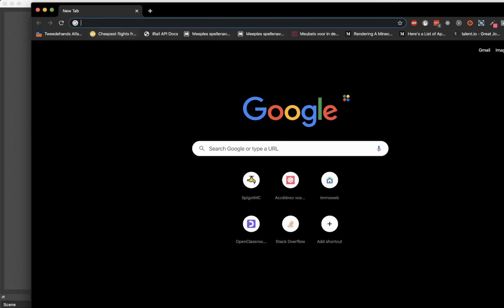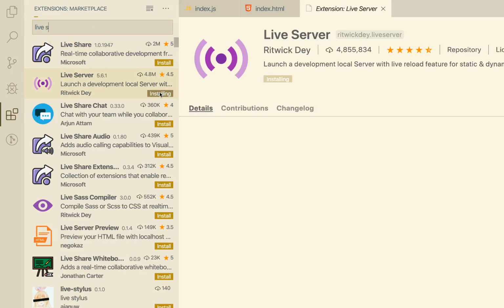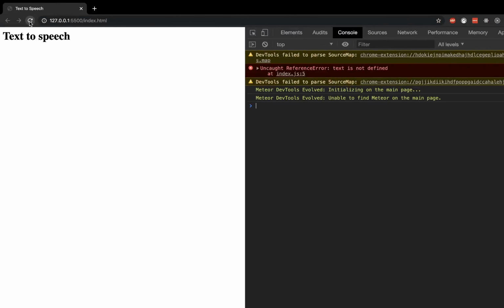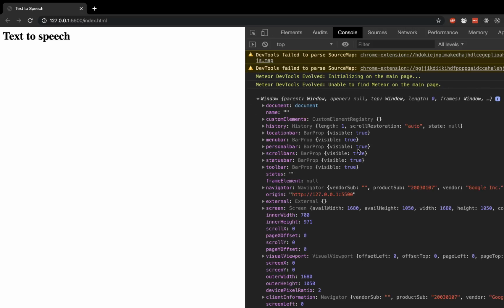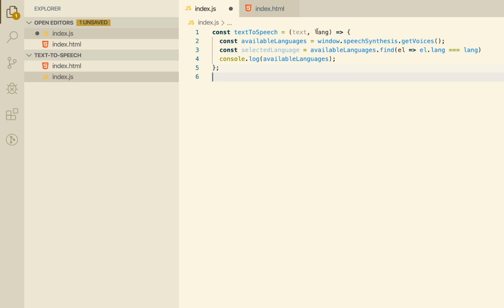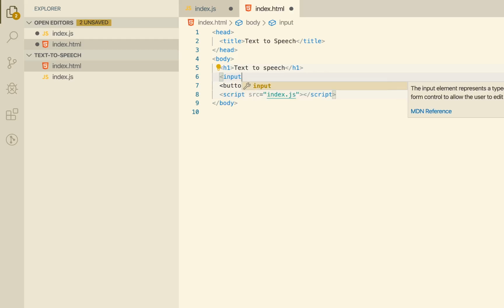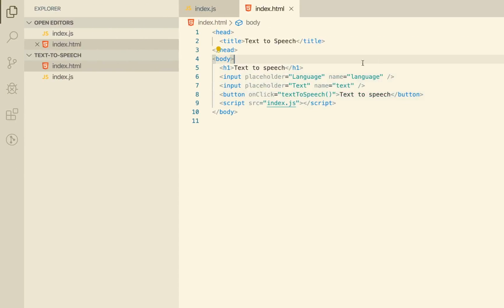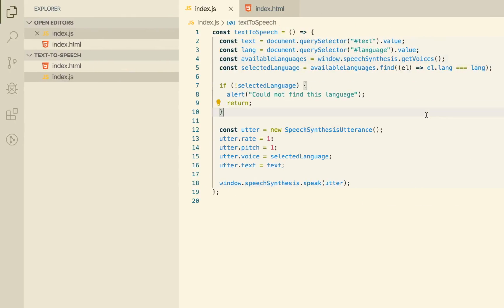Using the Google Speech technology without paying for Google Cloud Platform